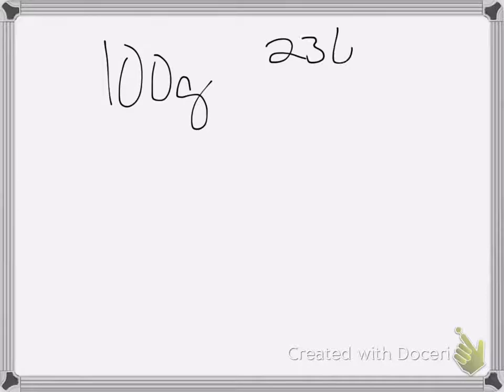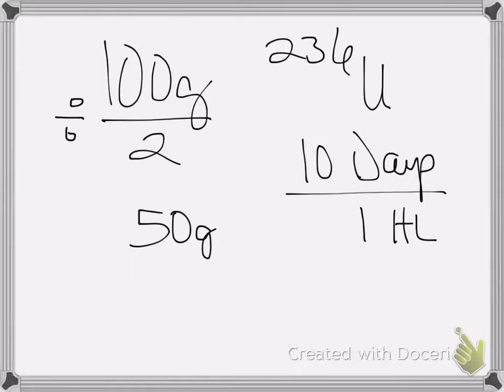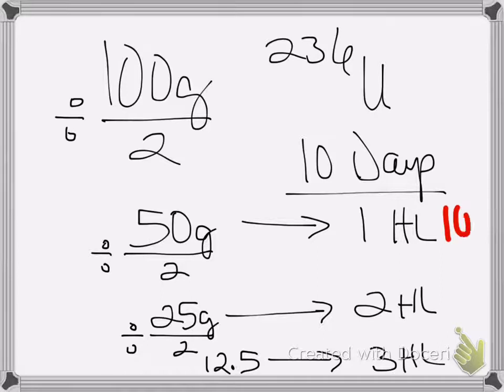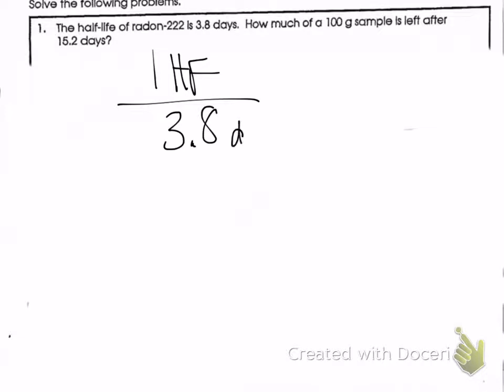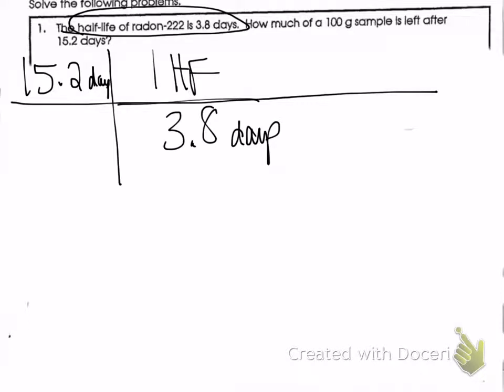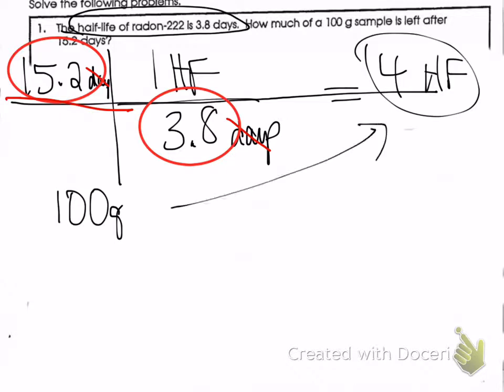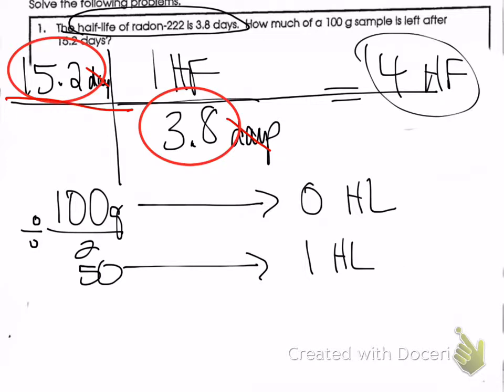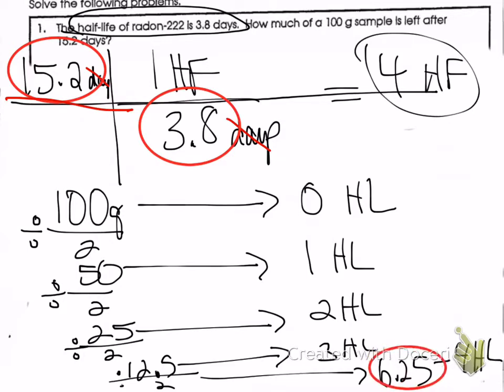Chapter 20 physics (Federal Board) Class 12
Based on Half Life, Nuclear Physics